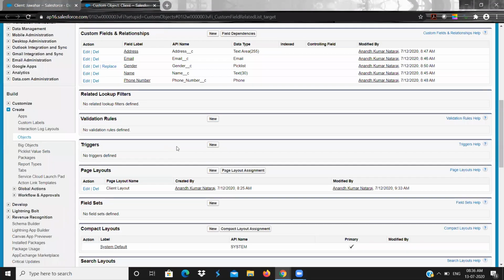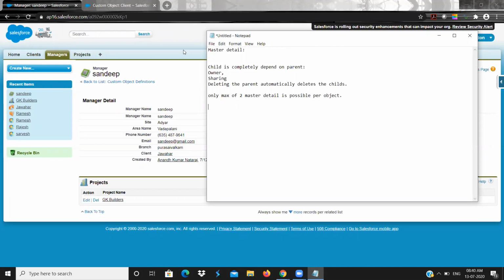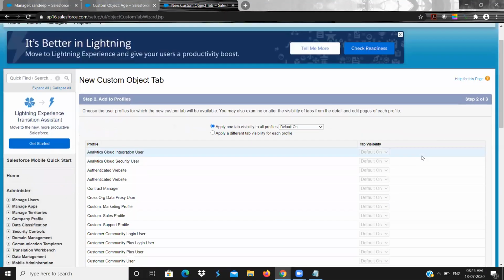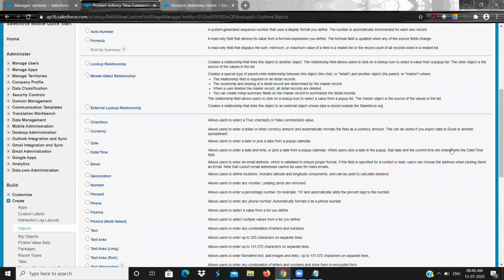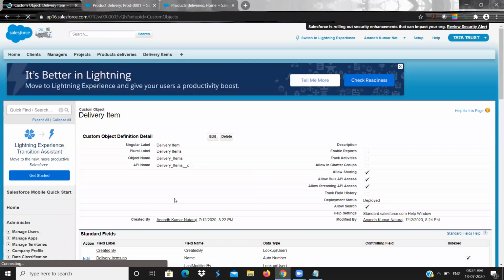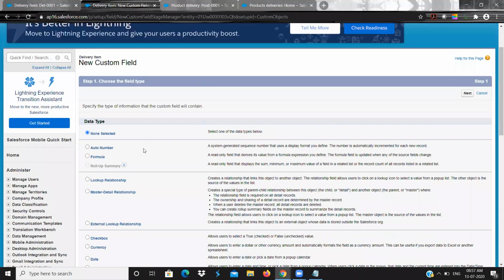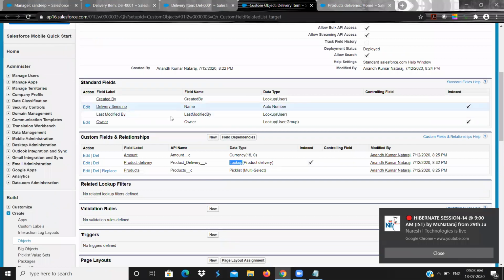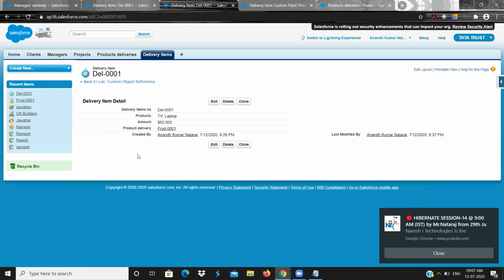custom fields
This video I have explained about different custom fields, reparenting child records etc.,